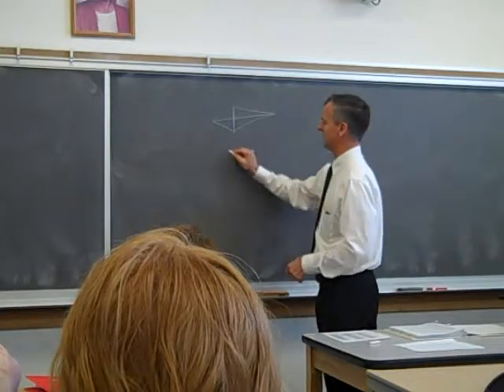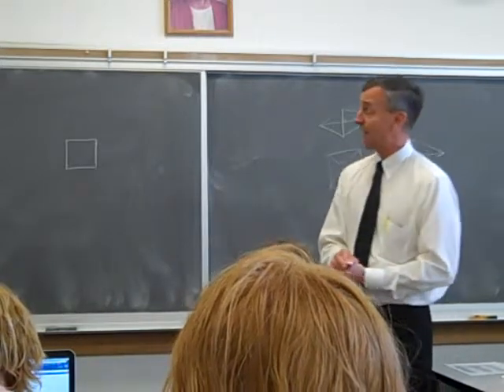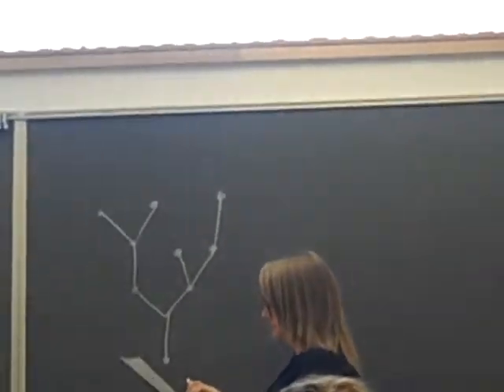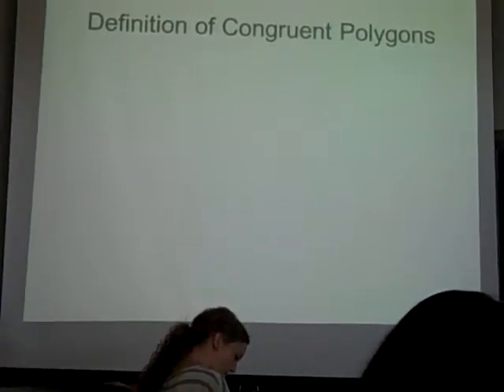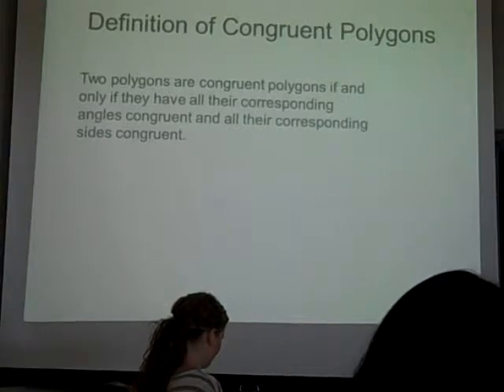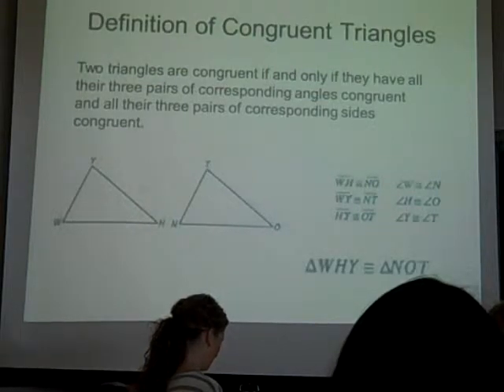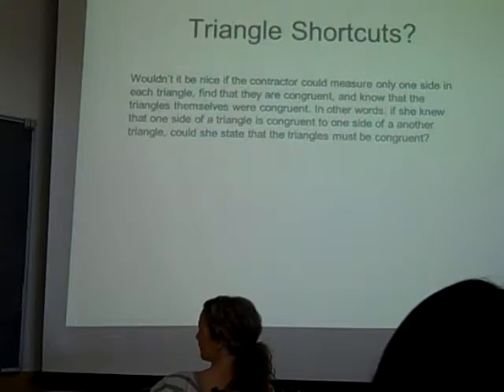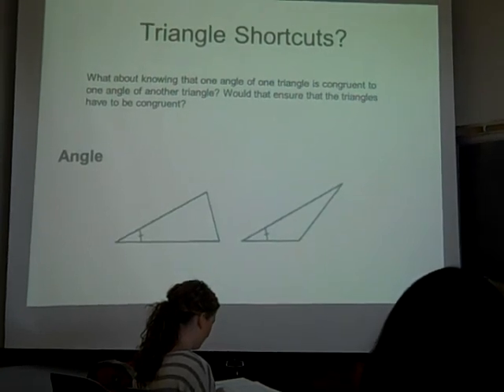Math 206 Day 7 Part 1 (May 14, 2013)